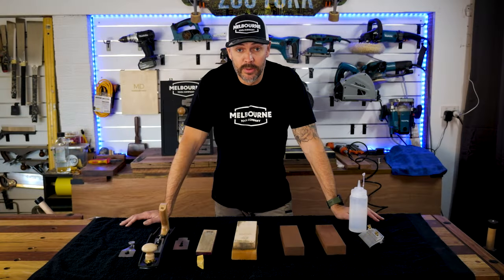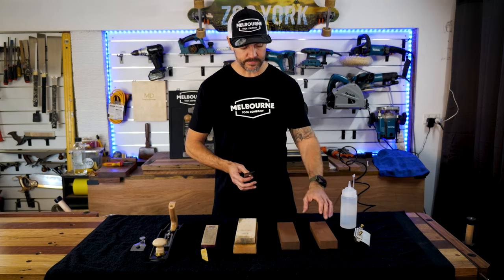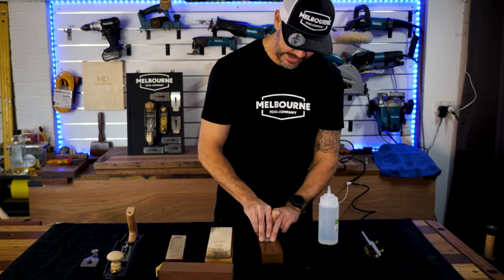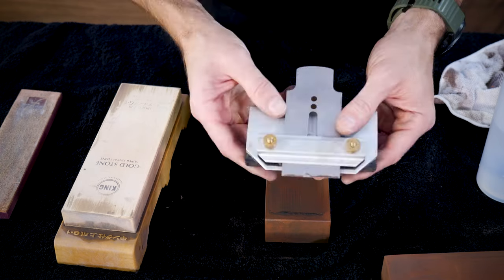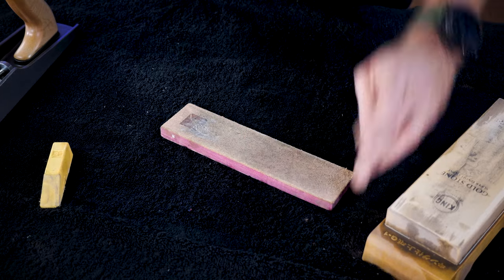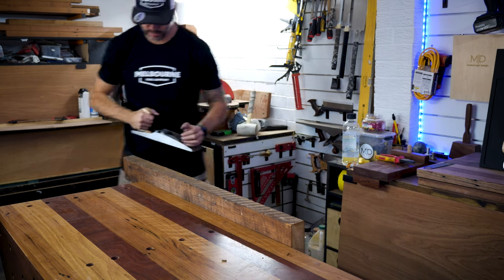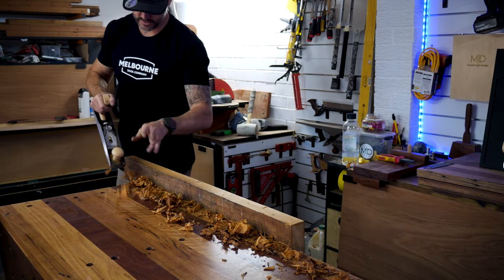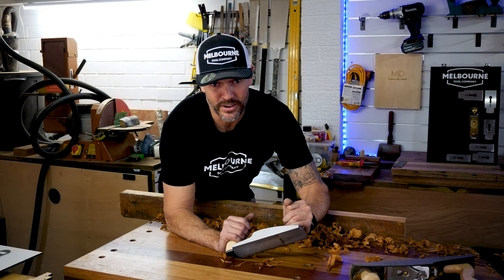🛠️ Learn How to Sharpen Plane Blades with Brenden from McDonough Designs! 🛠️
Are your plane blades feeling dull and in need of a sharp edge? Look no further! In this comprehensive tutorial, Brenden from @mcdonoughdesign  will guide you through the step-by-step process of sharpening your MTC plane blades.

In this video, you'll discover:
✅ Essential tools and materials for blade sharpening
✅ Brenden's tips and techniques for achieving sharp edges without spending all day sharpening
✅ Troubleshooting common blade sharpening issues

Whether you're a seasoned woodworker or just starting your woodworking journey, Brenden's clear and easy-to-follow instructions will help you get the most out of your MTC plane blades, ensuring your woodworking projects are smooth and precise.

Don't settle for subpar blades - join us and learn how to maintain and sharpen your plane blades. Sharpen your skills and your blades today!

💬 Have any questions or tips to share? Leave them in the comments section below!